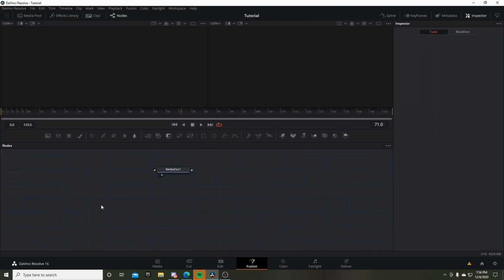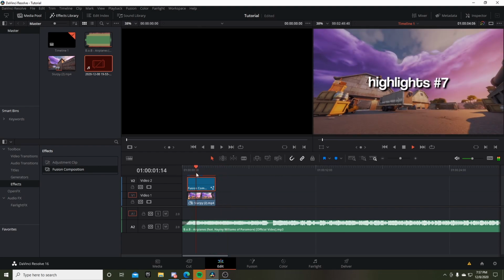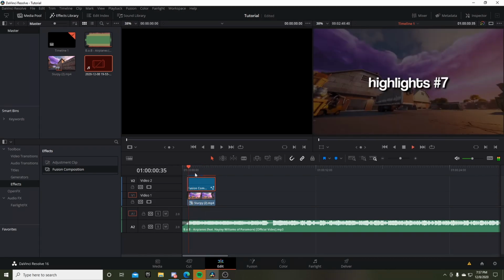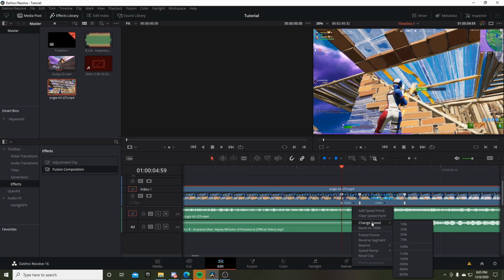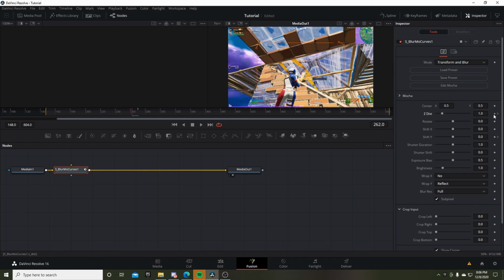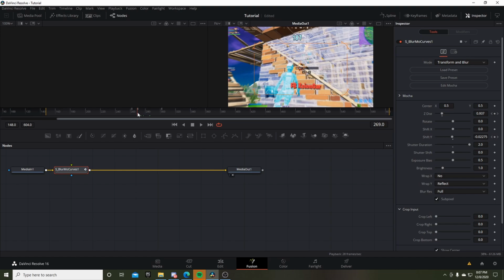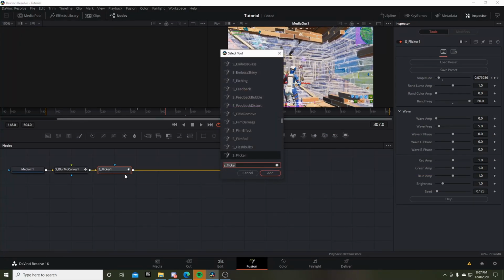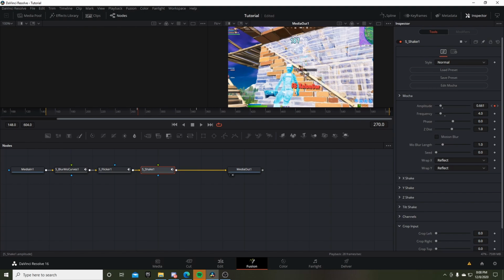How to edit like *EXCEL* in DAVINCI RESOLVE! (How to edit like LMGK, Numby, Clerke, NadavB, ETC.)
Today is the long awaited tutorial for how to edit like excel in davinci resolve.

Tags (ignore)